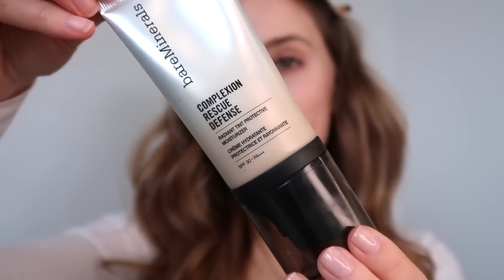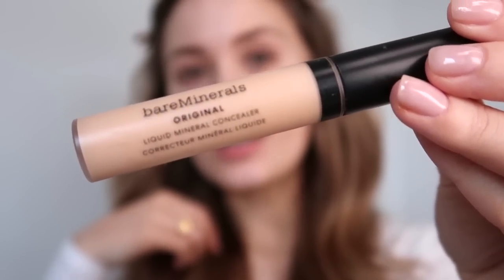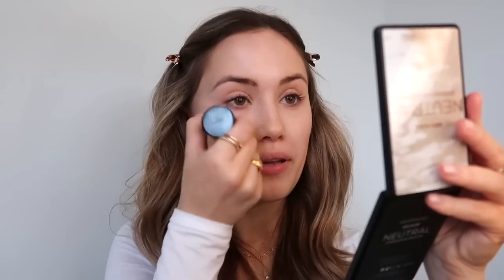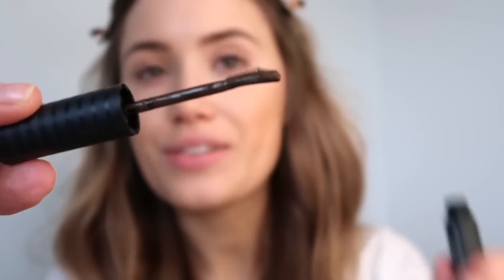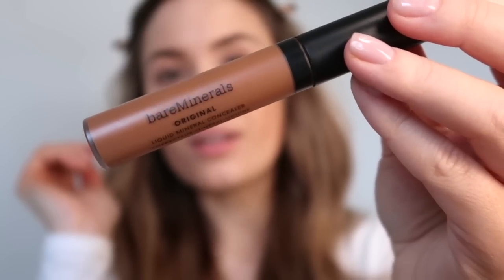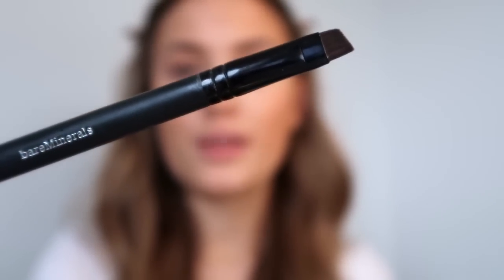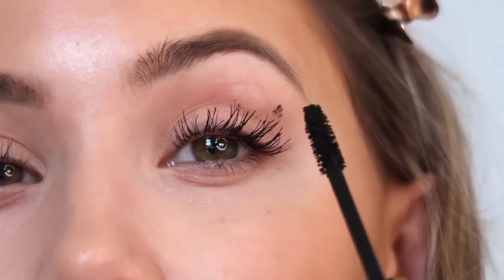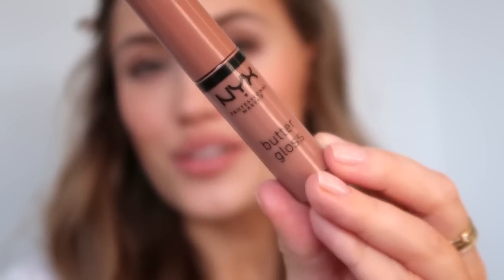FLAWLESS SKIN MAKEUP ROUTINE | ad | Kate Hutchins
AD - video is an integrated partnership with BareMinerals

Rimmel Liner
NYX Gloss
Rimmel Powder